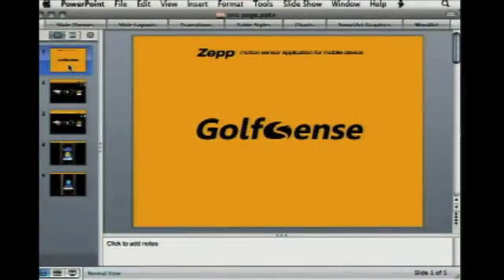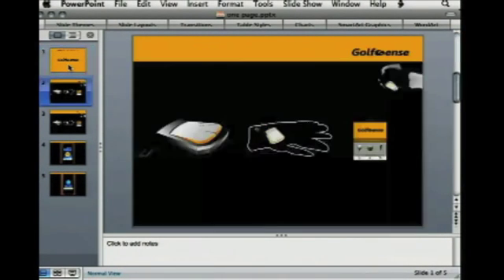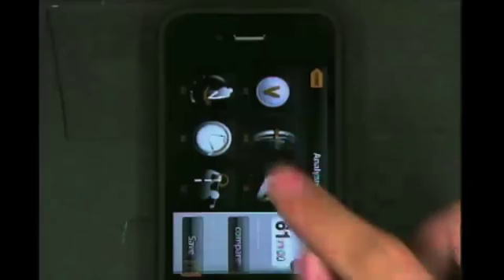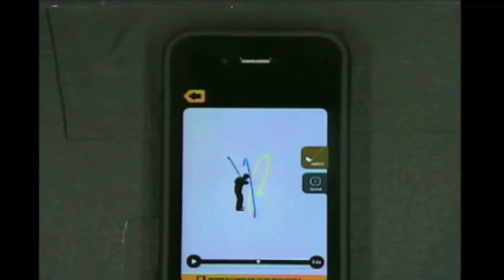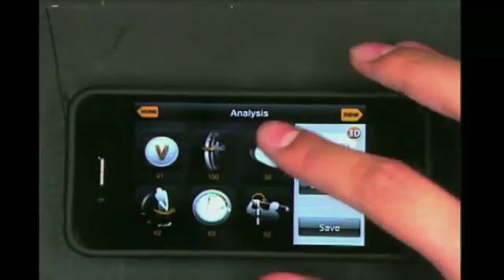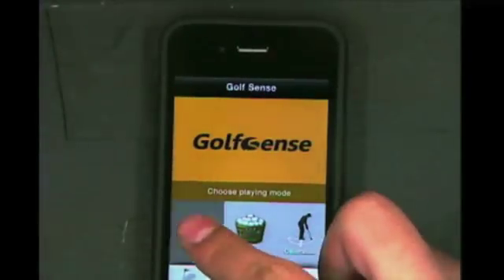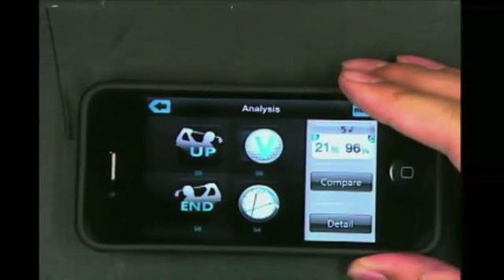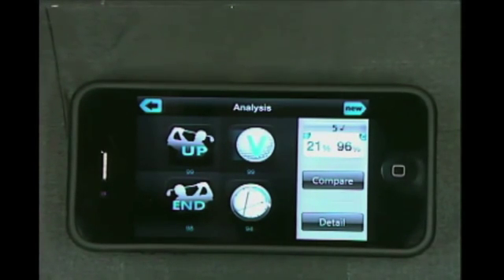Zepp Technology- LAUNCH Conference Presentation